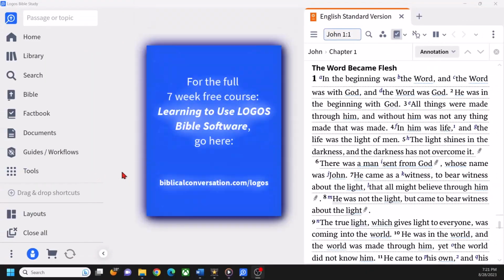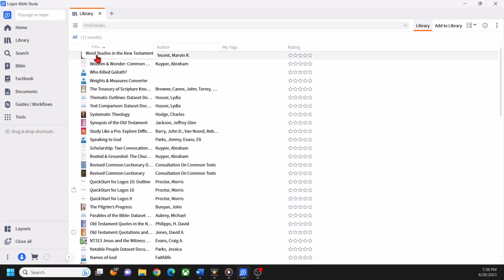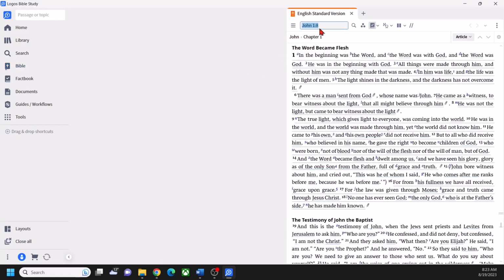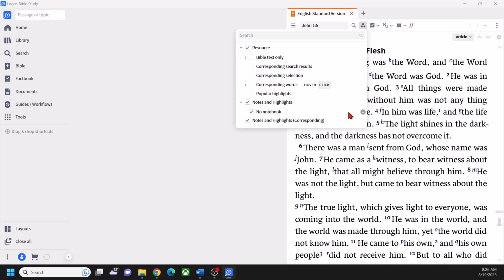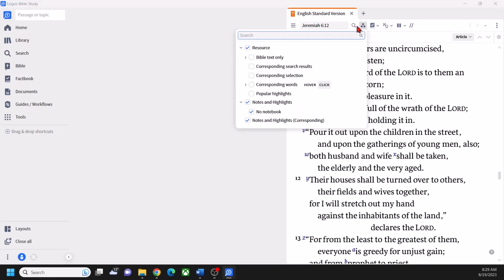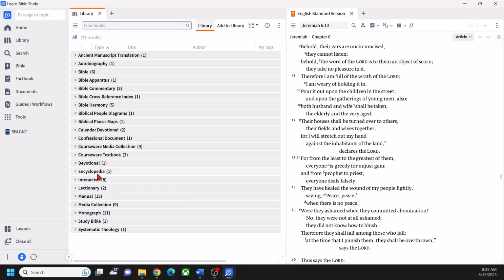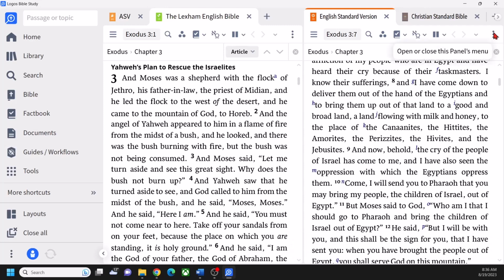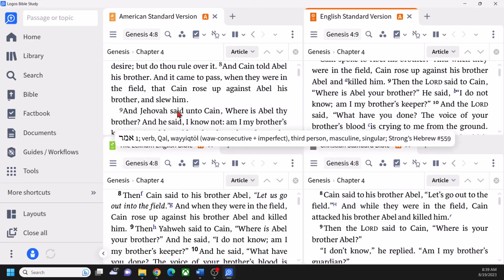002 LogosFreeEd Nav&Pref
This series of tutorials is designed for the students of IABC who have completed the course, NT Greek as a Spiritual Discipline. For free access to that 11-week course and an additional 7-week course on Learning to Use The Free Version of Logos Bible Software follow this

and then follow the same directions given in the video to download the free version.
Announcement:
Because of that, any purchase you might happen to make of any Logos product will give you a savings of some percentage (announced on a given page), and will also help support IABC.  This is a win-win-win-win situation for you, for IABC, our all our study partners, and for Logos Bible Software. Thanks to Lee Patmore for his valuable contribution to make this program possible for all.

0:00 Introduction
0:34 Close All
0:49 Minimizing the Menu
1:42 Opening the Library
2:31 Library (Changing the View)
4:32 Setting Preferred Bible from the Library
6:14 Bible Icon
6:40 Increasing the Font Size in a Pane
6:58 Tiding up the Text (Getting rid of highlights and Factbook links)
9:32 Removing Scroll Bar Bookmarks and Store Icon
10:55 Help Cards (On/Off/Reset)
13:23 Factbook Icon
14:07 Drag and Drop Shortcuts (Adding SBLGNT shortcut)
15:39 Opening Lexham Bible Dictionary
16:39 Deleting a Shortcut
16:55 Noting Bible Links in Resources
18:10 Linking Bibles Together (to scroll together)
19:57 Navigating to Bible book, chapter, and verse
21:14 Rearranging Panes